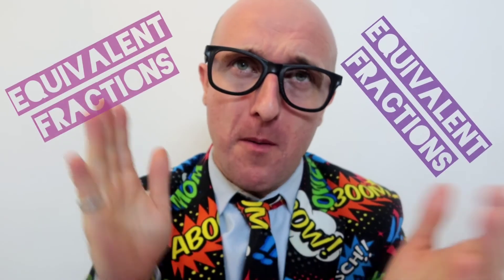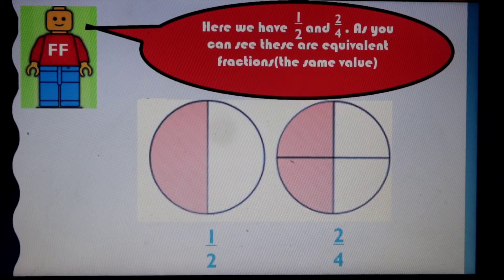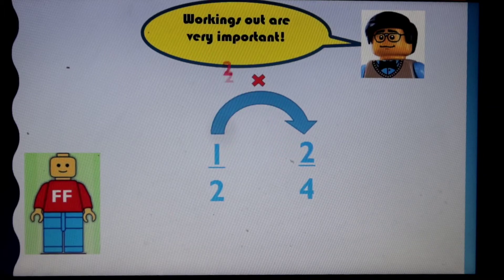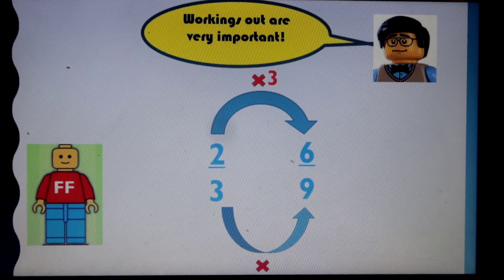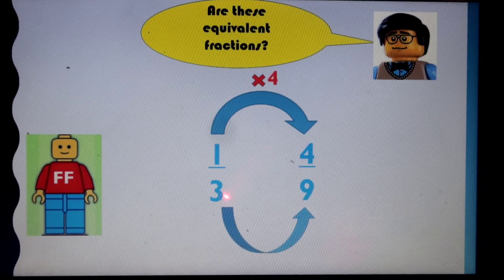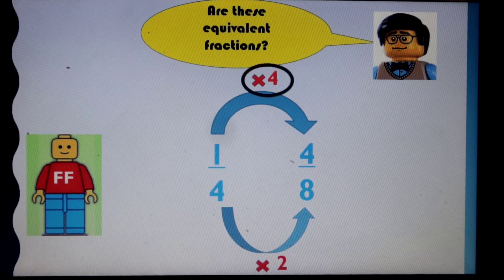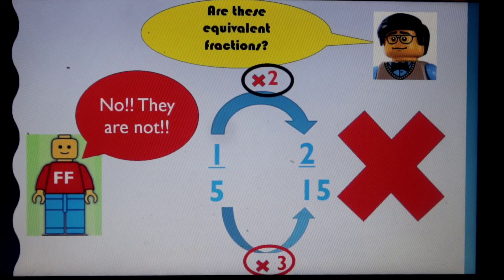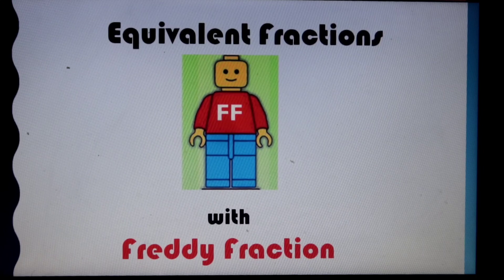Equivalent Fractions - Kapow WoW Maths